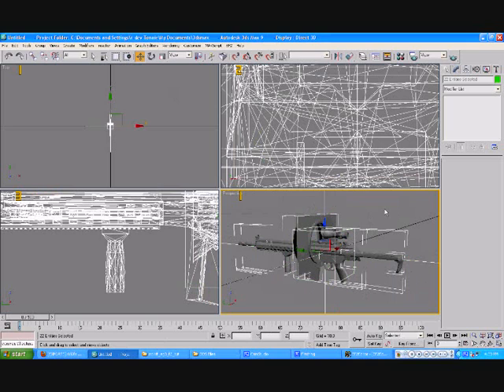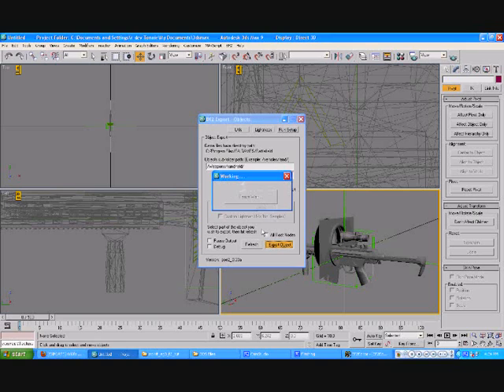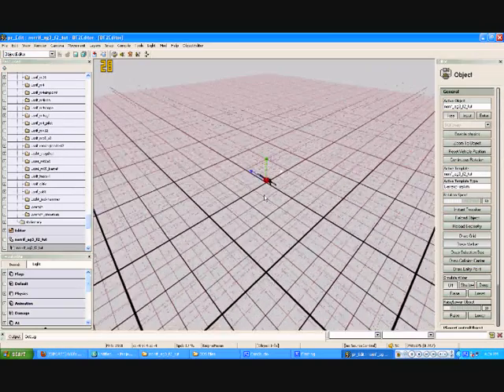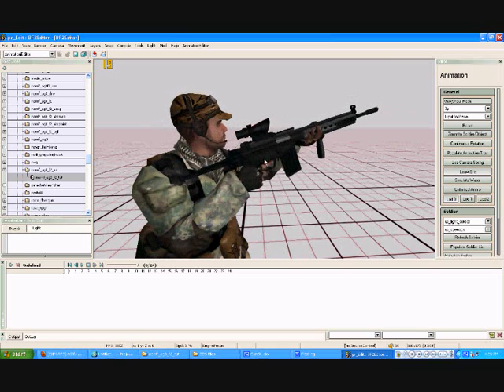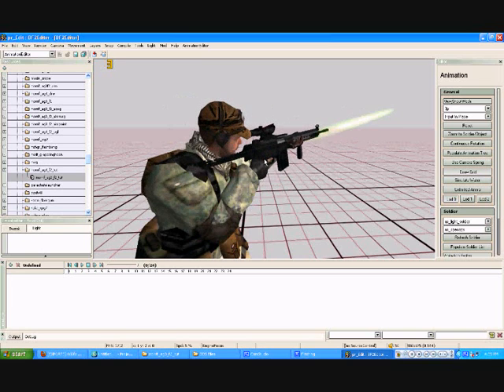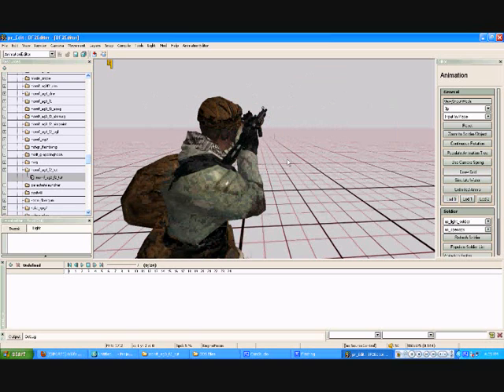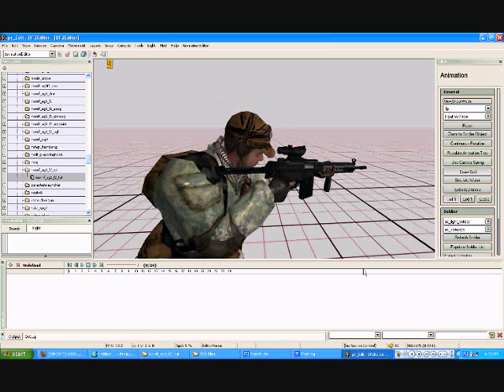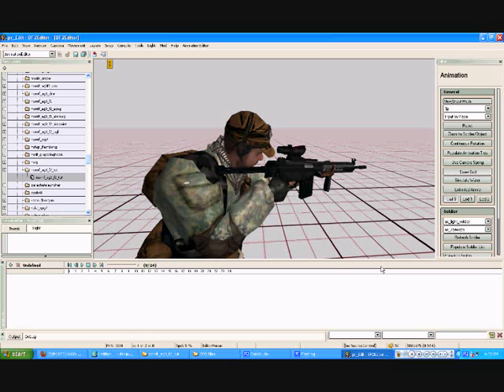Tonnie's export tutorials : part 4 (battlefield 2)